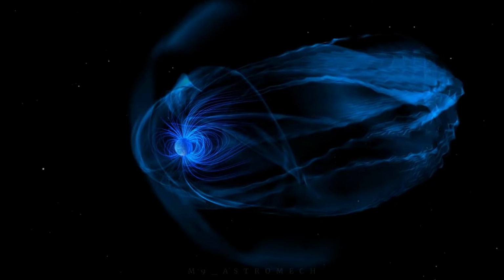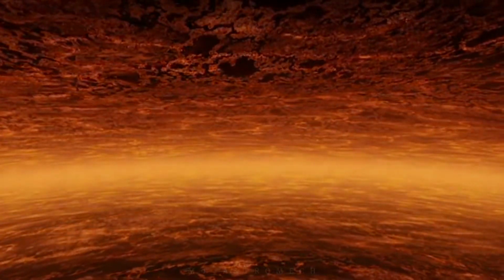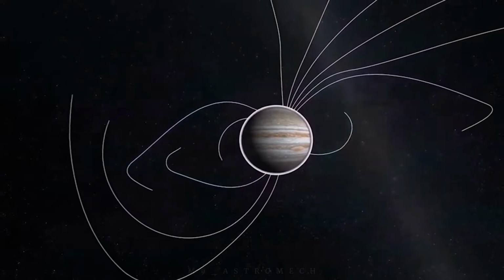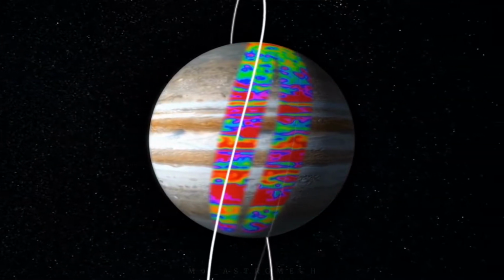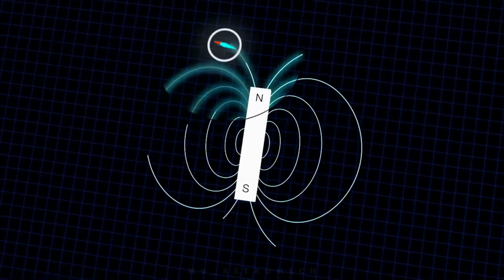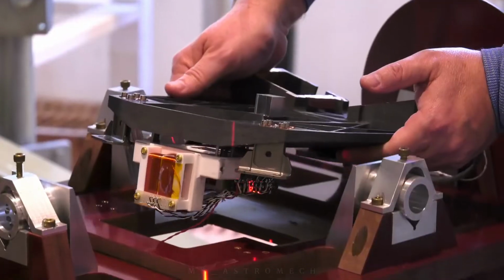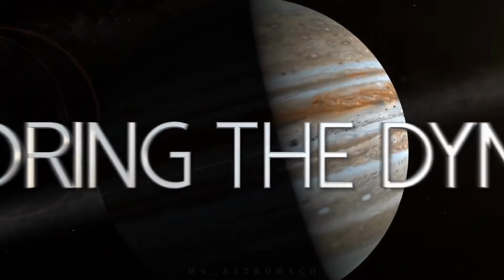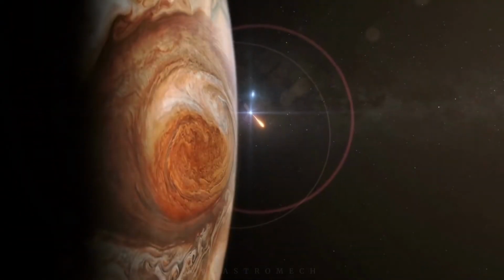Exploring Jupiter's Magnetic Field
NASA is sending the Juno spacecraft to Jupiter, to peer beneath its cloudy surface and explore the giant planet's structure and magnetic field. Juno's twin magnetometers, built at Goddard Space Flight Center, will give scientists their first look within Jupiter at the powerful dynamo that drives its magnetic field. In this interview, Deputy Principal Investigator Jack Connerney discusses the Juno mission and its magnetometers.

This video is public domain and can be downloaded from the Scientific Visualization Studio

Credit: NASA's Goddard Space Flight Center/Dan Gallagher